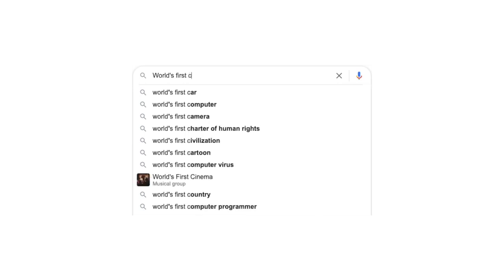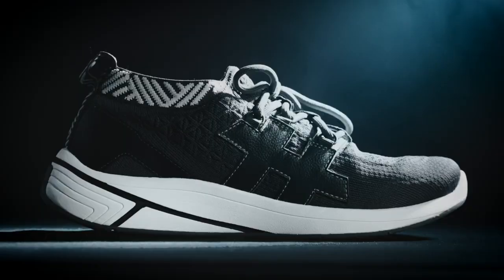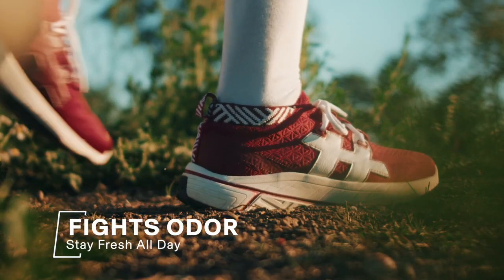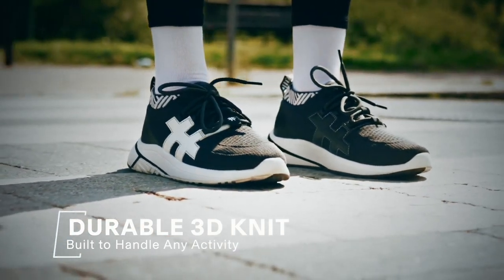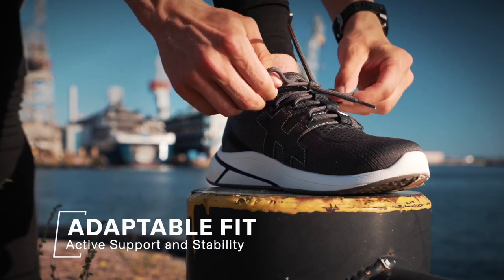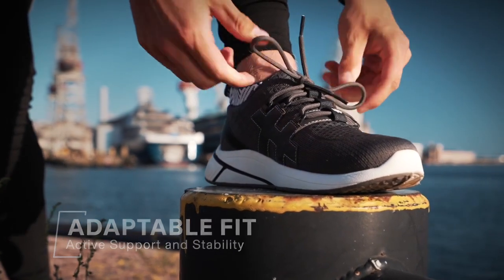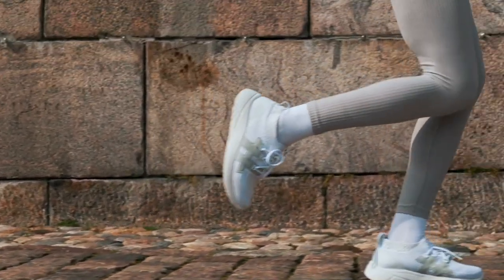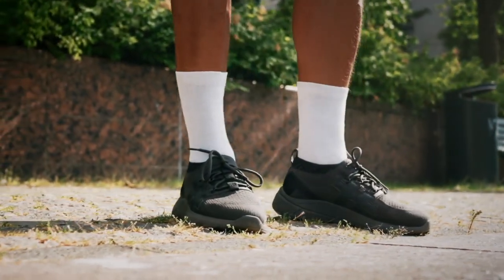Rens 2.0 Waterproof Performance Sneakers - Seek Adventure // Rens Original Coffee Sneakers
| Waterproof Performance Sneakers, Made From Coffee
The World’s First Performance Coffee Sneaker.